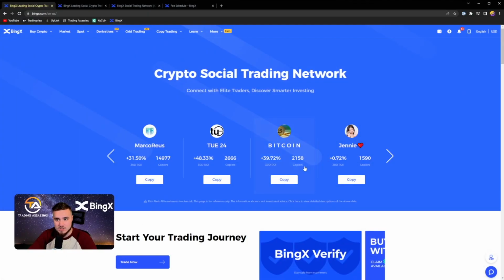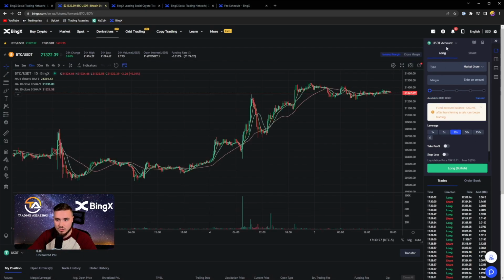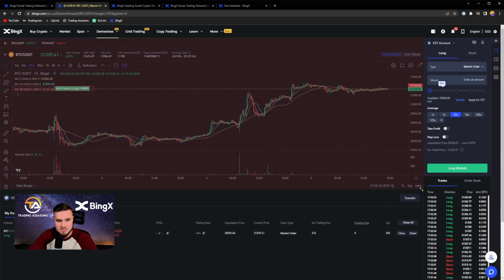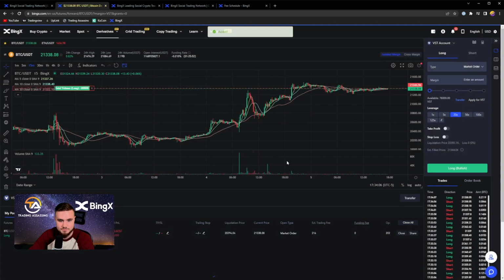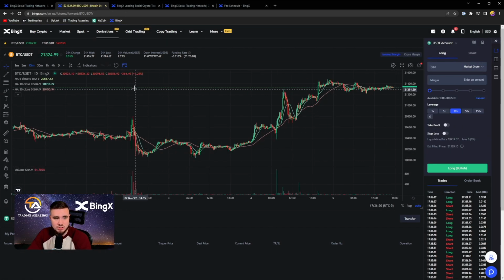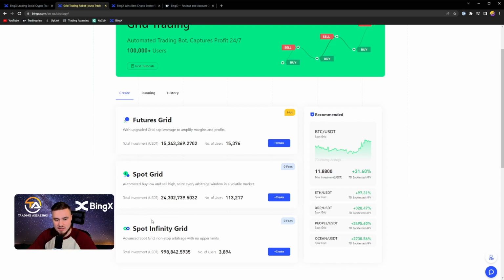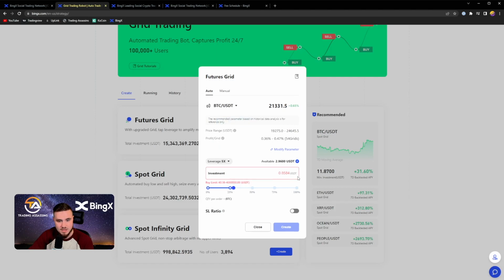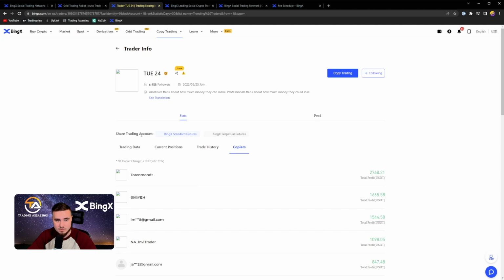How to use BingX for the first time tutorial with Grid trading and Copy Trading!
Tutorial on how to set up BingX exchange, use the VST Demo account, Grid trading, and copy trading!

Enlist in our Discord Trading Society today!

Trading view (Save up to $30 on a new subscription account)